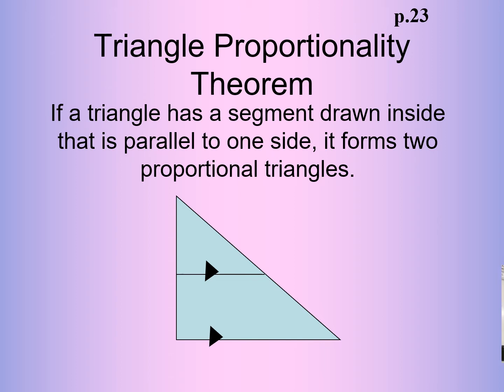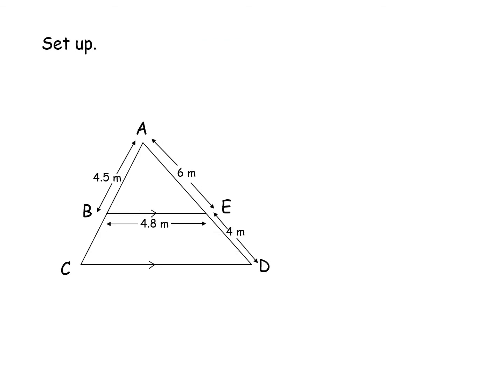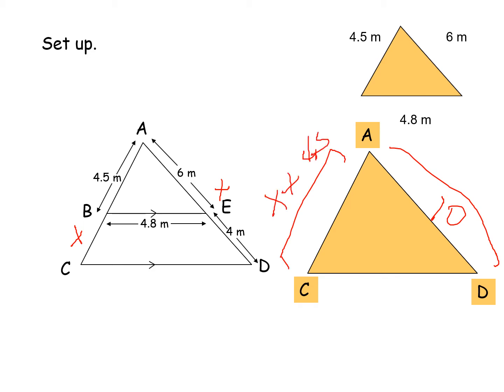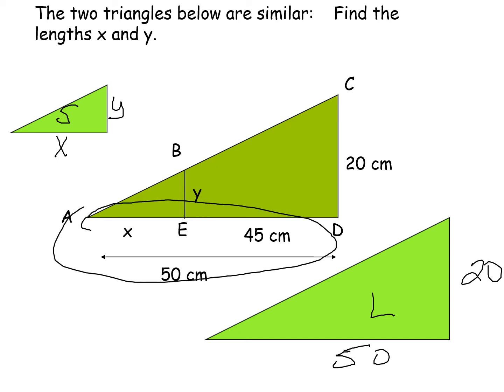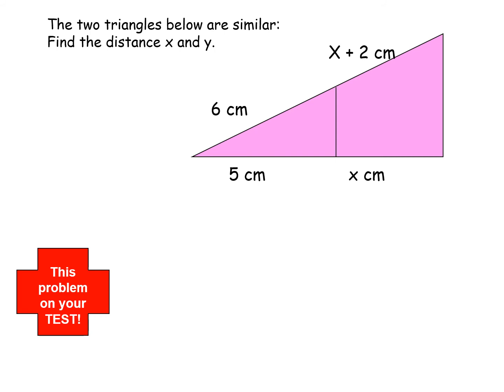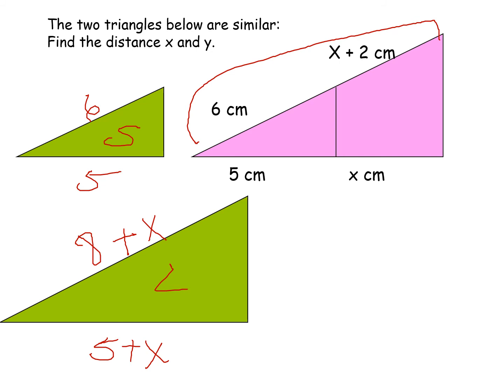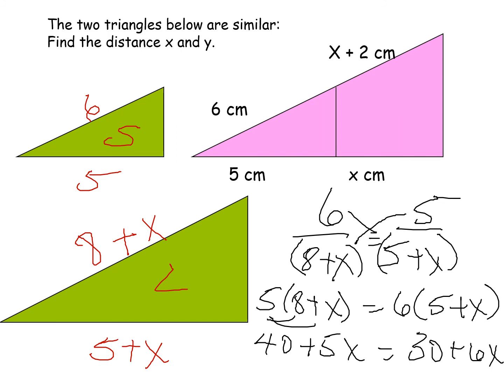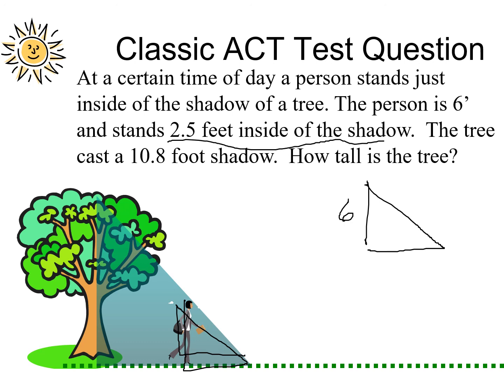2 Proportional Triangles vid